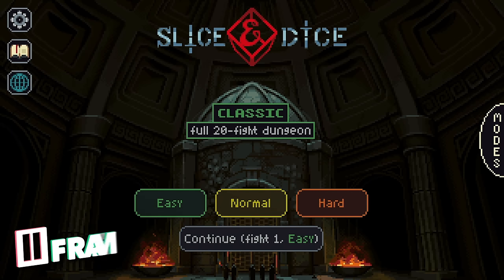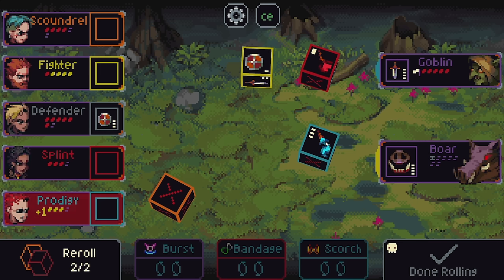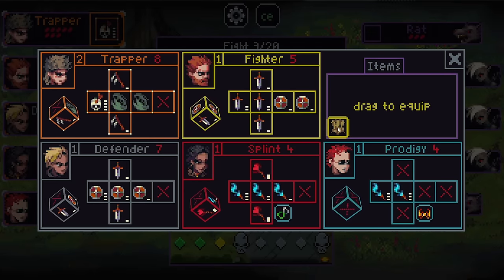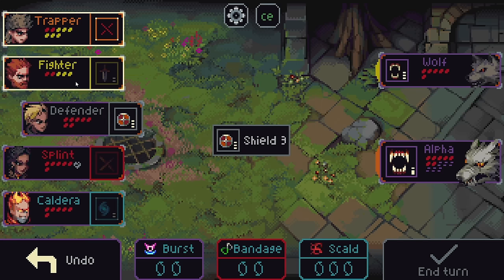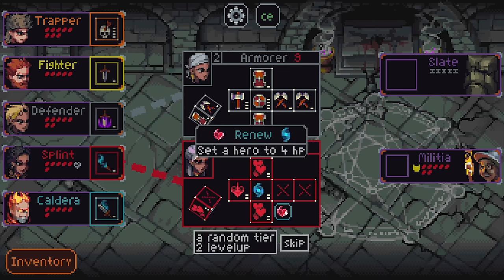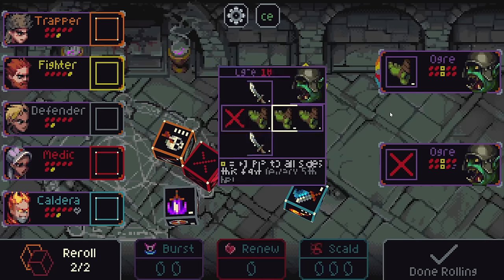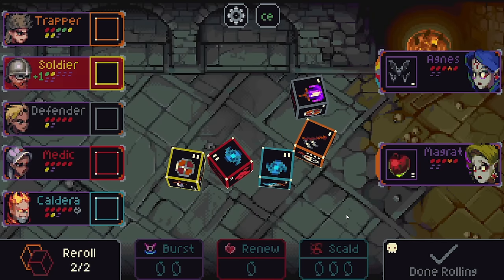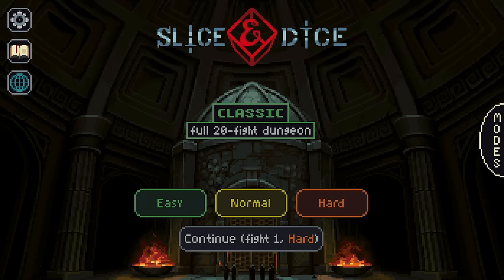Slice & Dice - A fantastic dice-based roguelike!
I've gotten a bit hooked on this, and now you are too. You're welcome.

________▼ TWITCH ▼_________

We're also streaming on Twitch!

________▼ MERCH ▼_________

________▼ SOCIALS ▼_________

_______▼ CREDITS ▼________

Thumbnail art by Dan Jones

________▼ MUSIC ▼_________